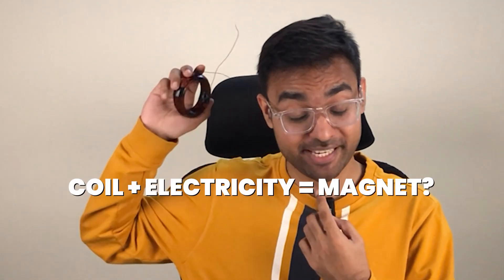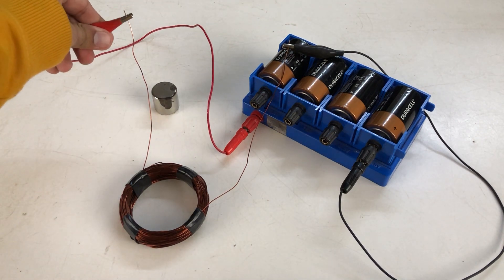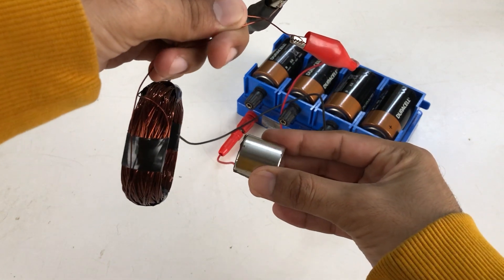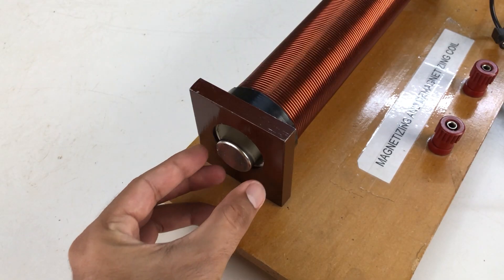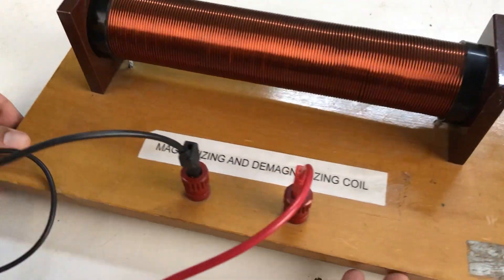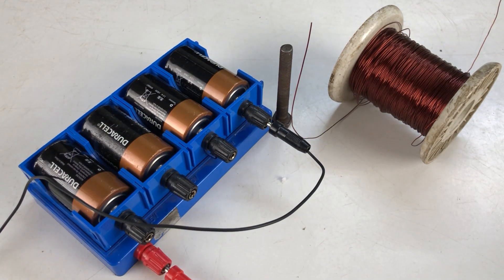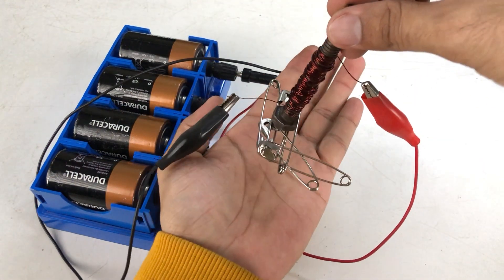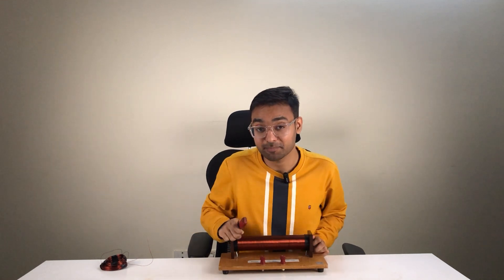I Transformed THIS Coil Wire Into A MAGNET!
💫 In this mesmerizing experiment, I take a simple coil wire and unlock its hidden potential, transforming it into a captivating magnet! 🧲✨ Join me on this electrifying journey of science and curiosity. Don't miss out on witnessing the power of transformation! ⚡️🔧 MagnetMagic ScienceExperiment CuriosityUnleashed"